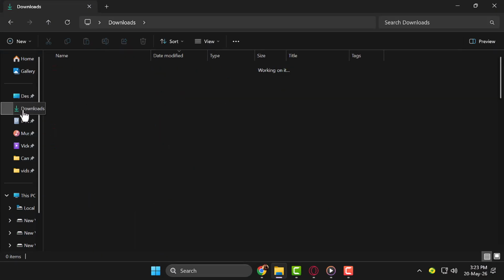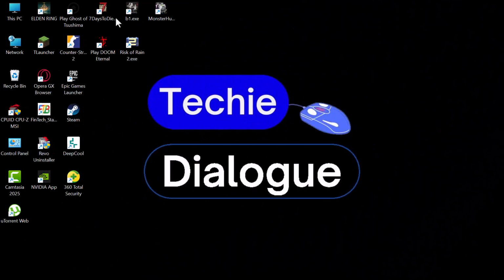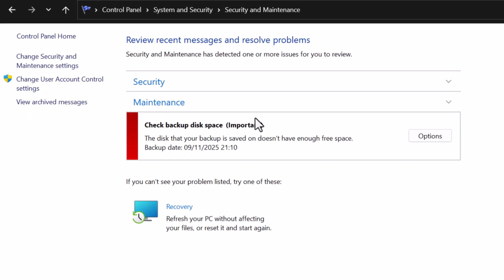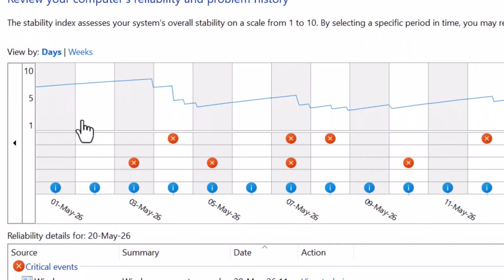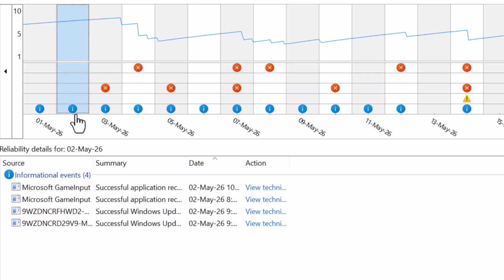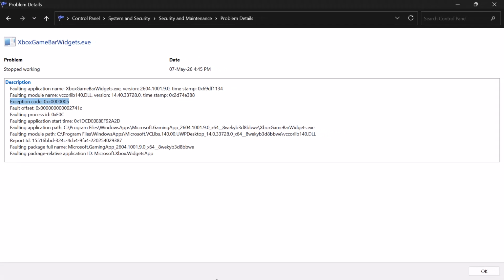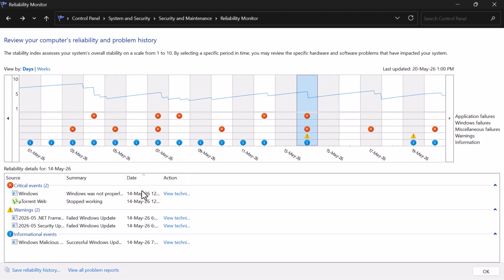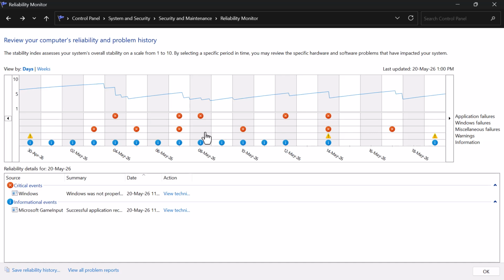How to Use Windows Reliability Monitor to Find Exact Crash Causes (Windows 11)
Using the Windows 11 Reliability Monitor, you can easily find the real reason your PC keeps crashing or getting blue screens. It causes a lot of trouble when your computer suddenly freezes while working. I have suffered from this annoyance myself in the past. It felt like the computer was getting stuck on purpose.

But this tool is hidden right inside Windows, and it keeps a record of every crash and failed update. It is like a secret diary for your PC. By using it, you can clearly understand why your PC is repeatedly slowing down. In this video, I show how to find the exact error code and fix it using the internet.

Timestamps:
0:00 - Intro: Why your PC keeps crashing
0:56 - How to Open Reliability Monitor
1:47 - Understanding the Stability Index & Graph
2:21 - Reading Red X, Yellow Warnings & Blue Icons
3:05 - Viewing Technical Details & Error Codes
4:30 - Pro Tips & Monthly Check Habit

This built-in tool is incredibly powerful and takes just one minute to use. Perfect for Windows 11 users tired of random issues.